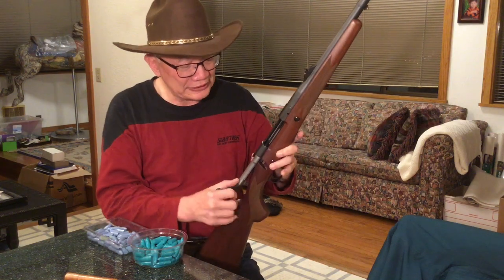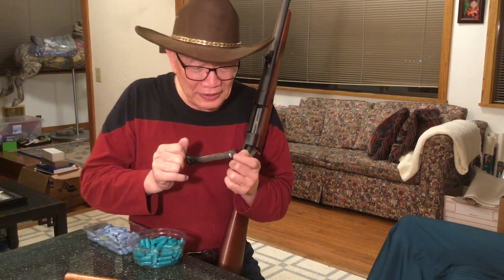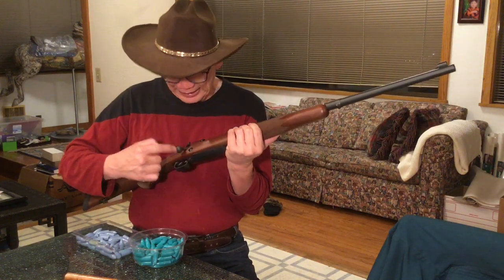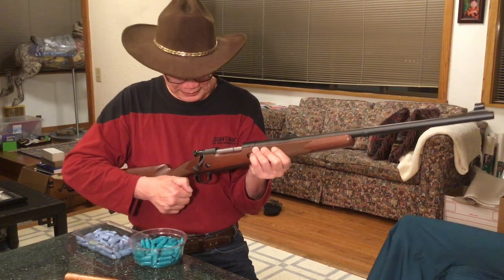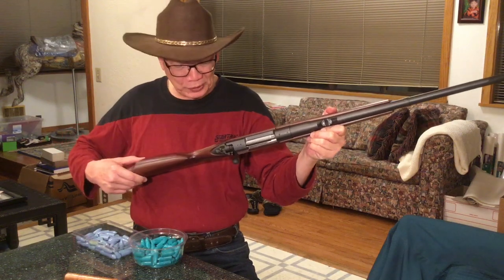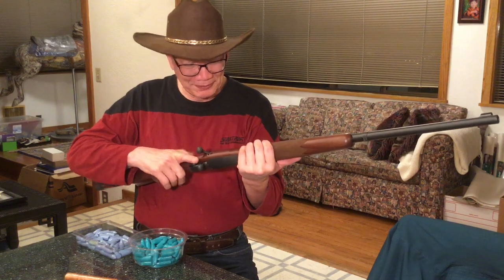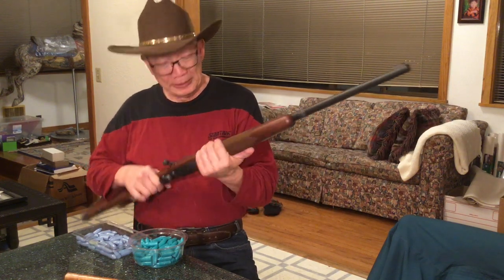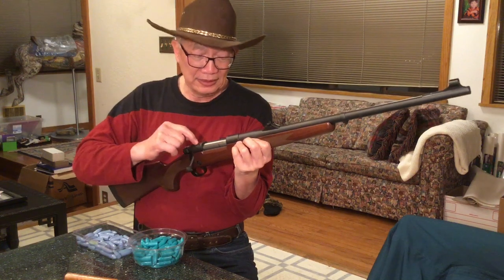Story Of A Gun - The Rifle Of My Childhood Identified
So here is the rifle - couldn't fit it into one video because of my 15 minute limit... For those of you who desire a desktop review, here we go...